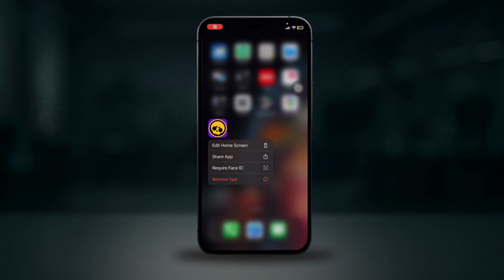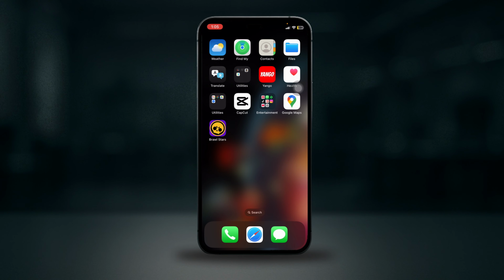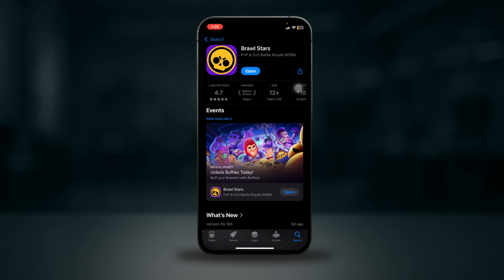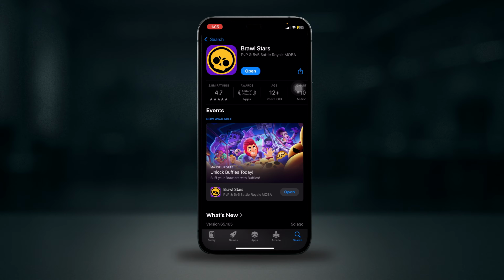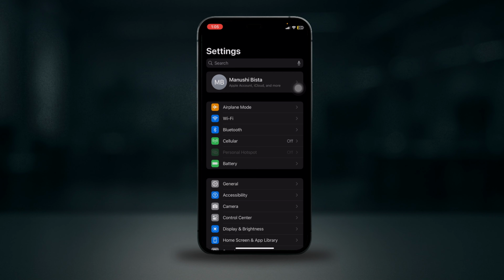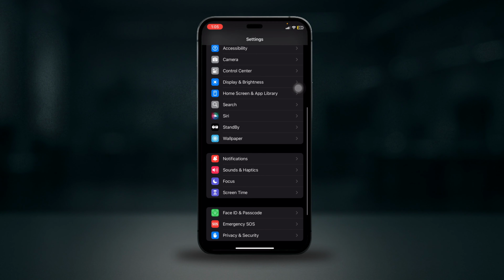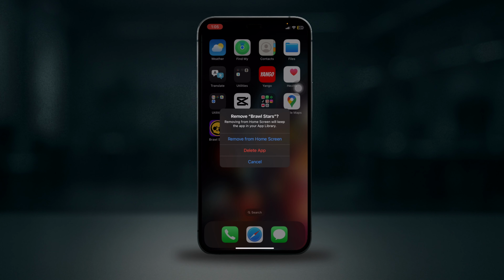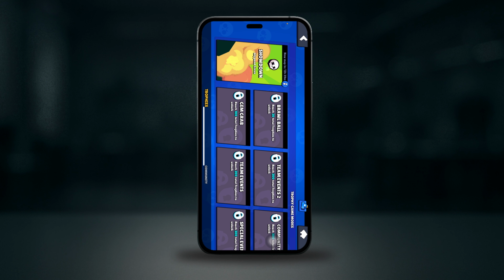How to Fix Brawl Stars App Crashing After Update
Is Brawl Stars crashing after the latest update on your Android or iPhone? In this tutorial, I’ll show you safe and official ways to fix Brawl Stars app crashes after updating. These steps help restore stable gameplay, prevent app closures, and keep your progress intact.

What you’ll learn:

Common reasons why Brawl Stars crashes after updates

How to clear cache, free storage, and restart your device

Steps to reinstall or update the app safely

Tips to prevent future crashes after updates